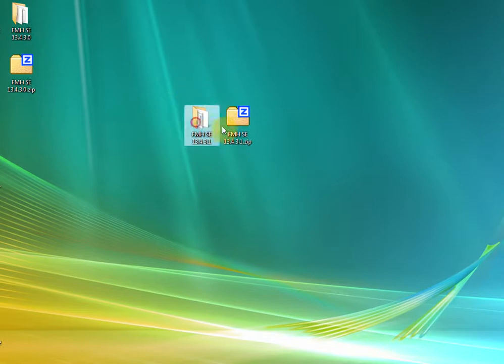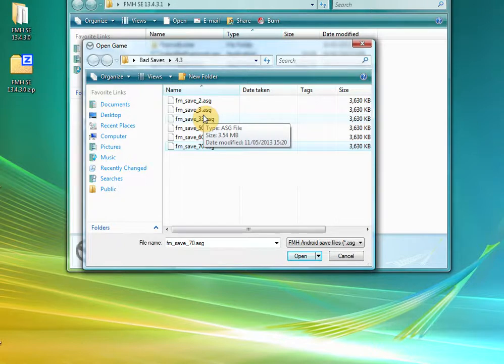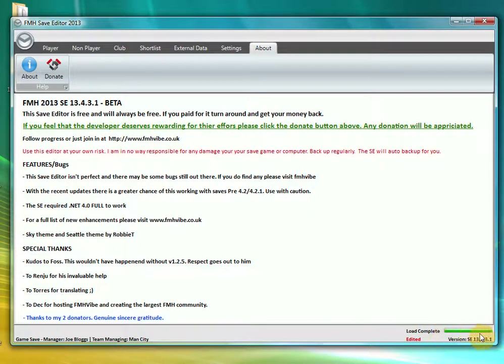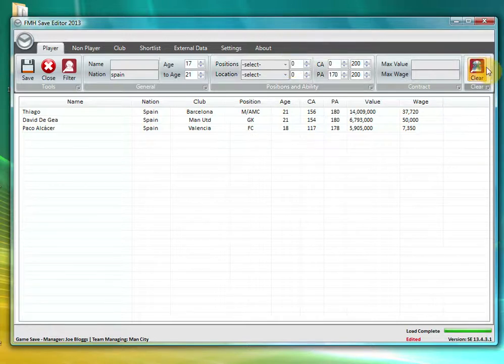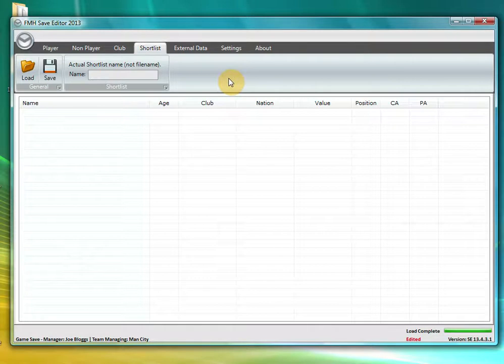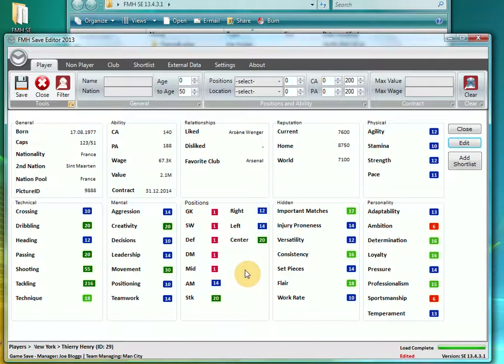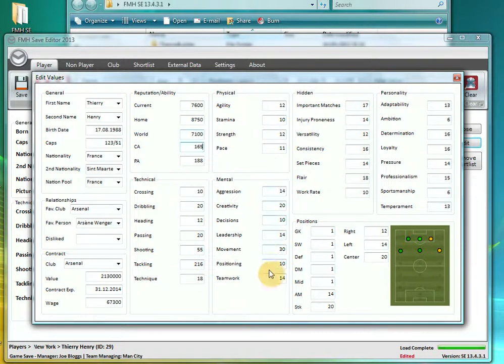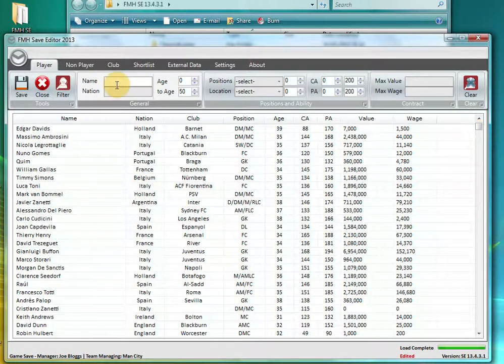Marvels - FMH 13 Save Editor 13.4.3.1 Basic Walkthrough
This is the first of a 2 (or 3) part video presentation going over how to use the FMH Save Editor along with some of the cool features.

In this video I show the basics of loading up a save game and the actual functionality, along with a little look at creating your own shortlists.

Video information:
Game: Football Manager Handheld 2013 (iOS, Android)